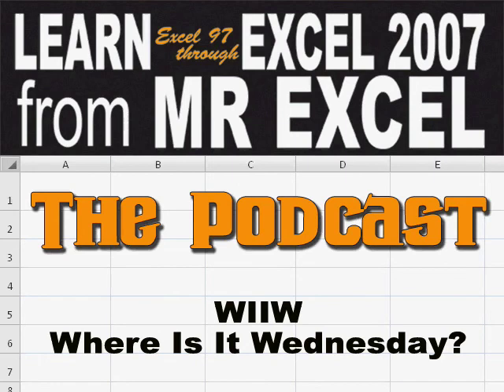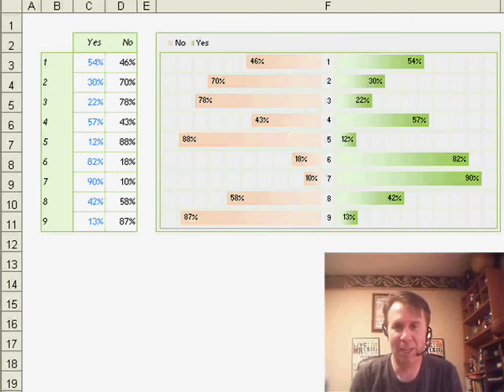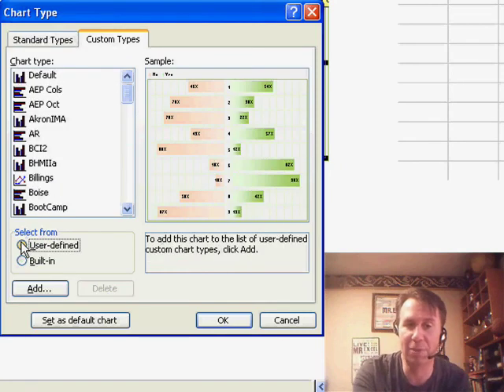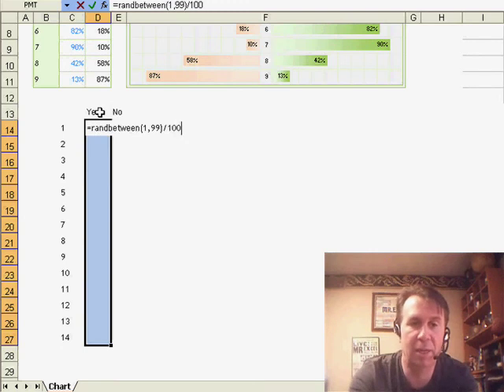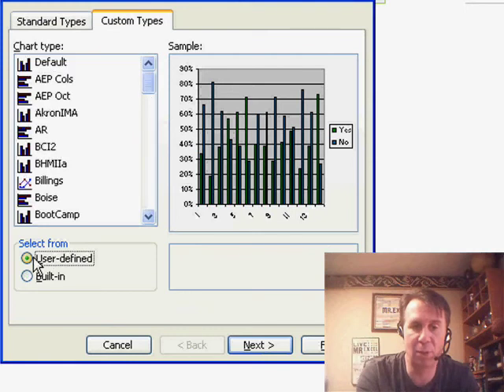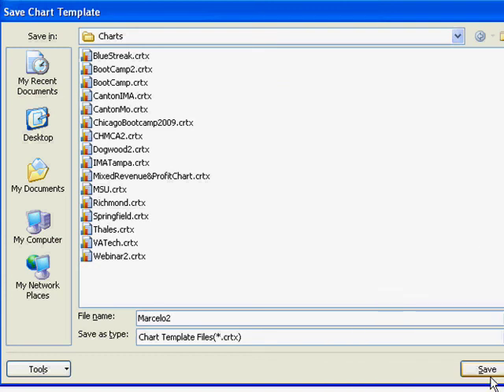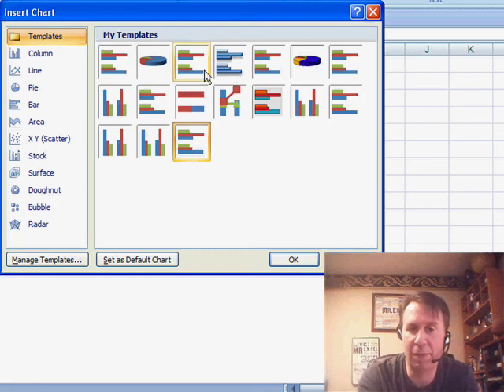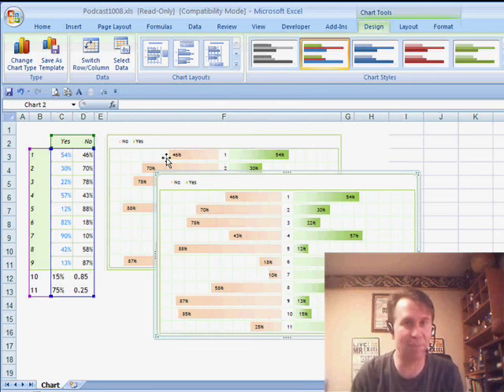Excel - Quickly Recreate a Chart in Excel: Copy Chart Formatting Tutorial - Episode 1008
Microsoft Excel Tutorial:  Quickly Recreate a Chart in Excel: Copy Chart Formatting Tutorial.

Welcome to another episode of Where Is It Wednesday, where we tackle tough Excel questions sent in by our viewers. Today's question comes from Marcelo, who wants to know how to quickly recreate a chart that was sent to him. In this video, we'll show you how to easily copy chart formatting in Excel."

"First, we'll start with Excel 2003. To begin, select the chart and go to Chart, Chart Type. Then, click on the second option, Custom Types, and at the bottom, click on User-defined. From there, click on Add and give your chart a name. This will save the chart to the Excel user gallery. Now, you can create a new data set and insert a chart. In the first step of the wizard, choose Custom Types, then User-defined, and select the chart you saved earlier. This will apply all the formatting from the original chart to the new one."

"Next, we'll show you how to do the same thing in Excel 2007. Again, select the chart and go to Chart Tools, Design. Click on Save as Template and give it a name. Later on, when you want to create a new chart with the same formatting, simply go to Insert, choose all types, and select Templates. However, be aware that the templates are shown in alphabetical order with no labels, so you'll have to hover over them to see the tool-tip. Once you find your template, click OK and your new chart will have the same formatting as the original."

"Copying chart formatting is a great way to save time and recreate charts that you or your co-workers have created. Instead of trying to figure out how the chart was made, simply save it as a template or user-defined chart and apply it to your new data. This will save you from having to go through all the formatting steps again.

Marcelo asks how to replicate all of the formatting on an existing chart. In Excel 2003, this was Chart, Custom Types, User Defined, Add. In Episode 1008, we take a look at the equivalent method in Excel 2007.

Table of Contents:
(00:00) Introduction to the problem
(00:28) Explanation of the chart and question
(00:41) Overview of solution
(01:10) Creating a new chart type
(01:22) Saving the chart to the Excel user gallery
(01:59) Using the new chart type in Excel 2003
(02:22) Transition to Excel 2007
(02:32) Saving the chart as a template in Excel 2007
(03:22) Clicking Like Really Helps The Algorithm

This video answers these common search terms:
Adding a chart to Excel user gallery
Converting data set to values in Excel
Creating a custom chart type in Excel 2003
Creating a different data set in Excel
Creating a new chart using saved template in Excel 2007
Finding equivalent features in Excel 2007
How to recreate a chart in Excel 2003
Recreating a chart using custom types in Excel 2003
Saving a chart as a template in Excel 2007
Saving charts as templates or user-defined types in old Excel versions
Using templates to recreate charts in Excel
Where is it Wednesday theme from George Wood